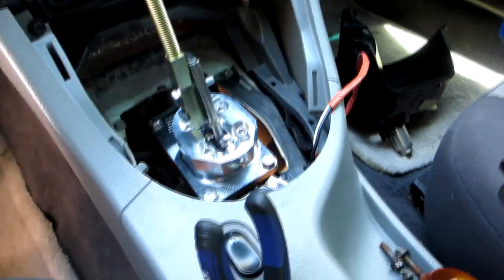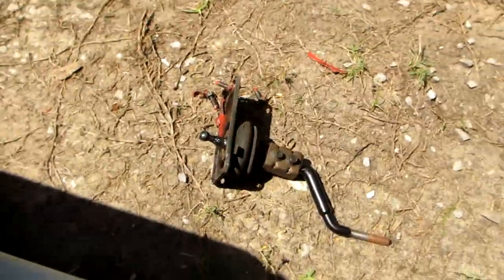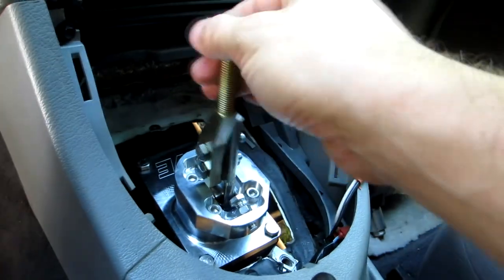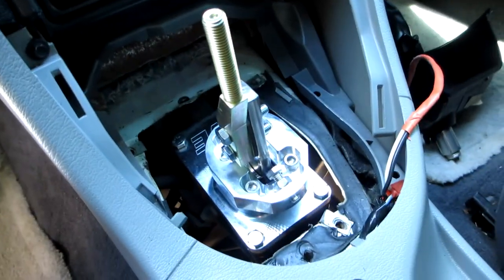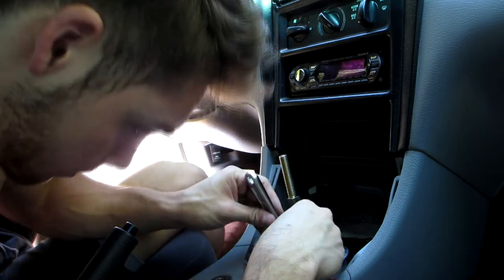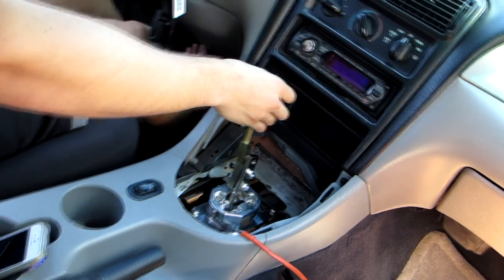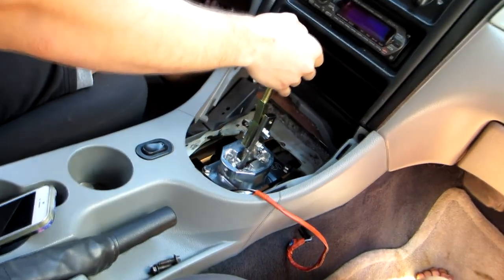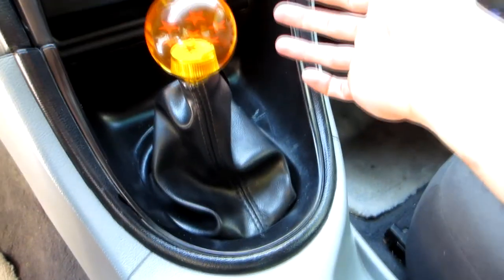LMR SVE Mongoose T45 Short Throw Shifter Review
I just installed the 1983-01 MUSTANG SVE MONGOOSE BILLET T5/T45 SHORT THROW SHIFTER and I'm just showing my experience with it.